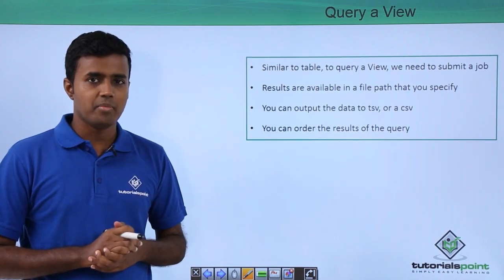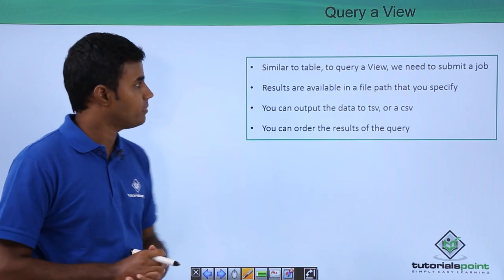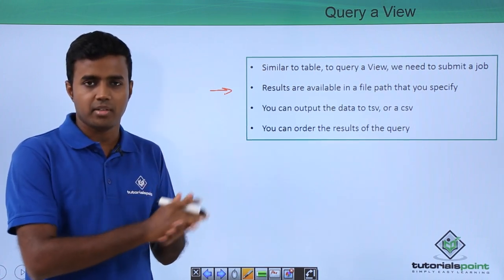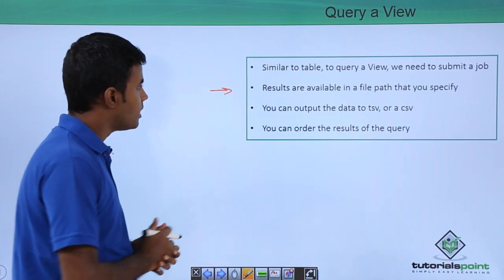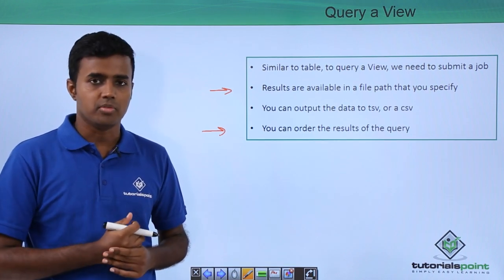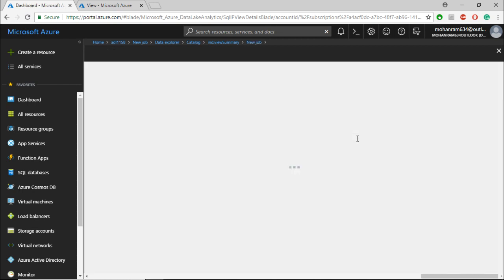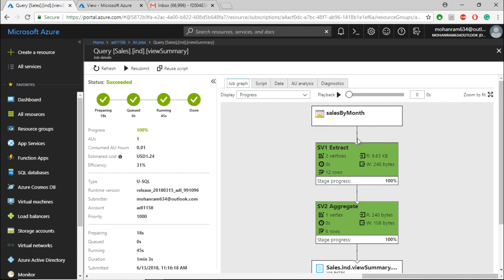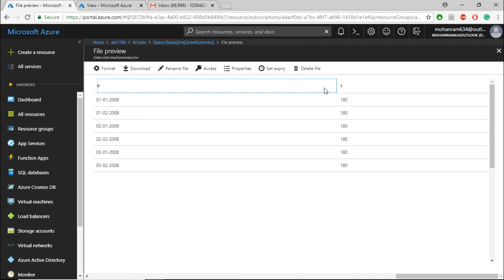Query a View